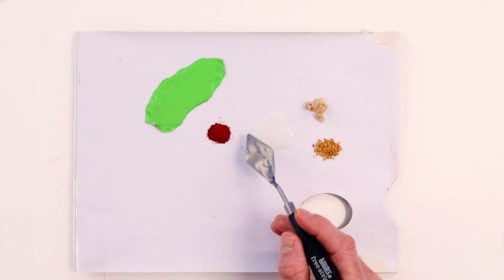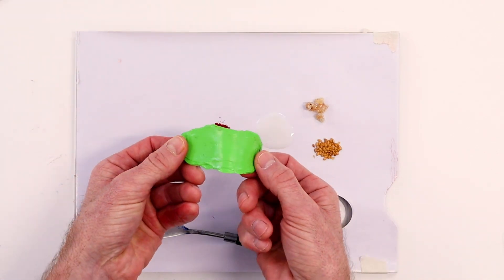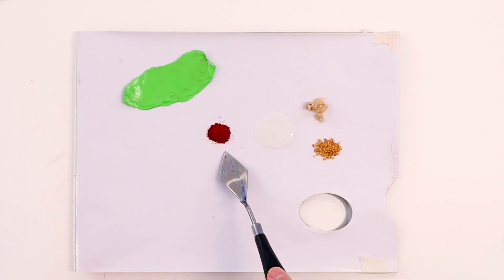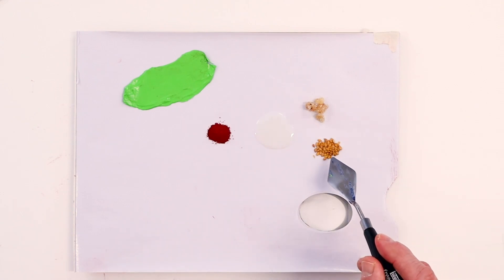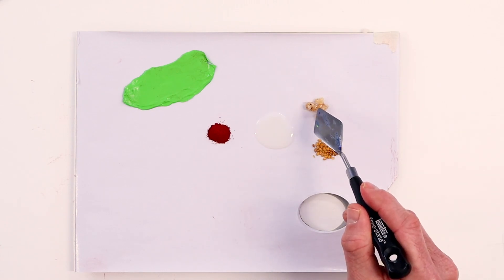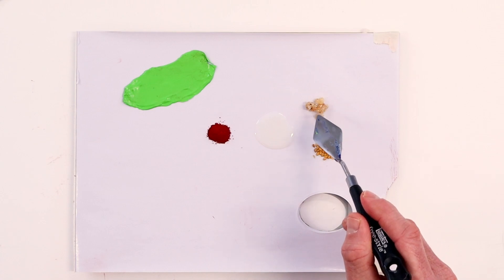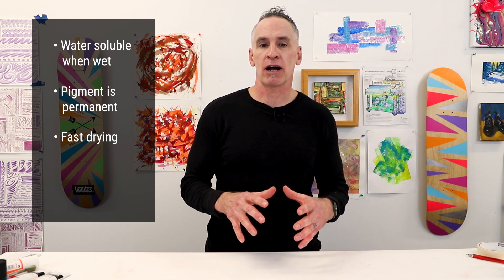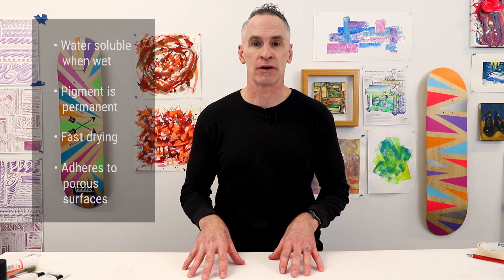Find Out What's In Acrylic Paint | History Meets Science | Liquitex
Do you know what is in the color you use everyday? Here Liquitex resident artist Jimmy Leslie dives into the elements that make up an acrylic paint, illustrating how they work together to create the unique quick-drying, permanent bonds that make Liquitex paints so great to work with. Discover a little of the science, a dash of history and how acrylics, oils and watercolors differ, all in this short video.